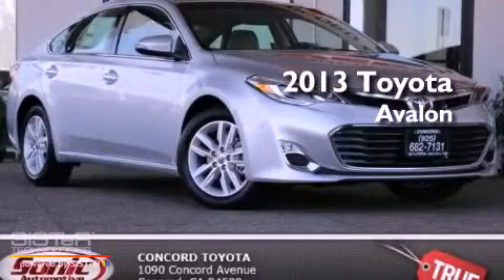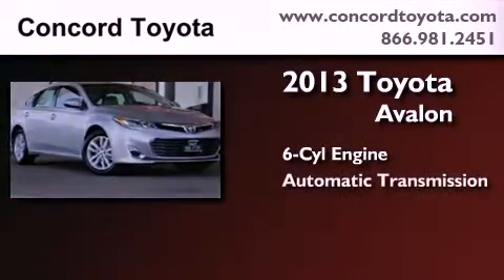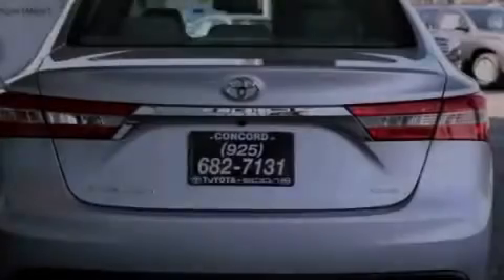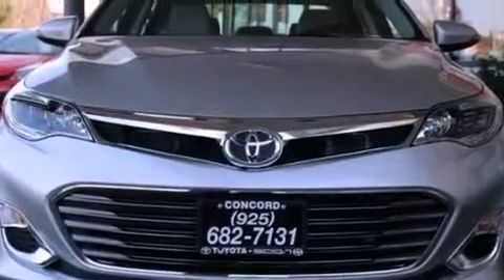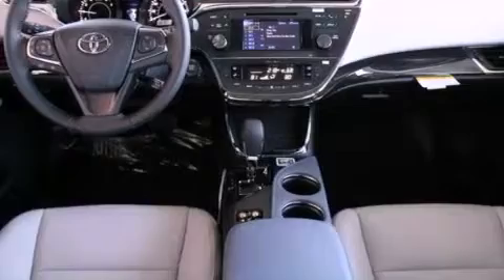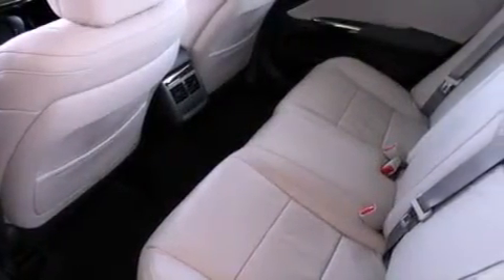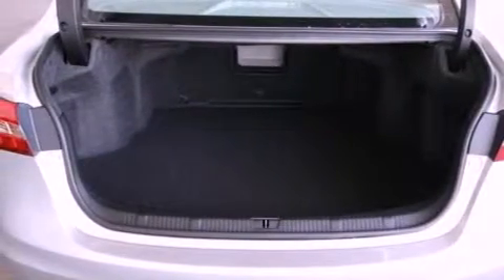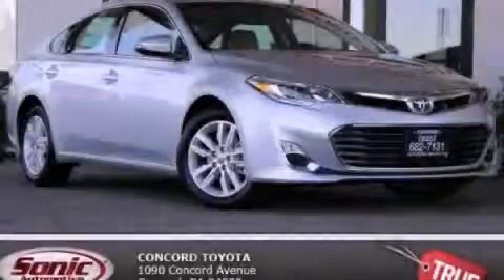2013 Toyota Avalon Concord CA 94520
Year : 2013
 Make : Toyota
 Model : Avalon
 Engine : 3.5L V-6 cyl
 Trans . : Automatic
 Exterior : Classic Silver Metallic
 Miles : 1
 Interior : Light Gray
 Concord Toyota
 2013 Toyota Avalon Concord CA